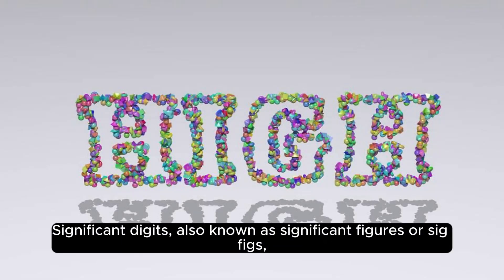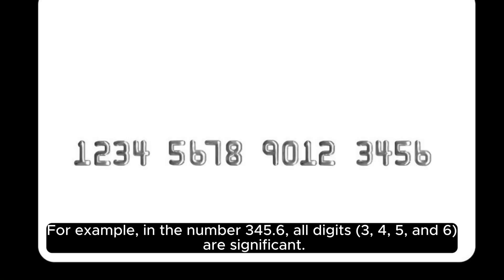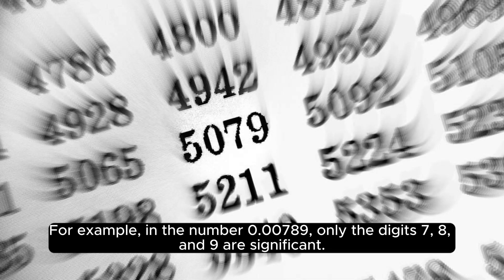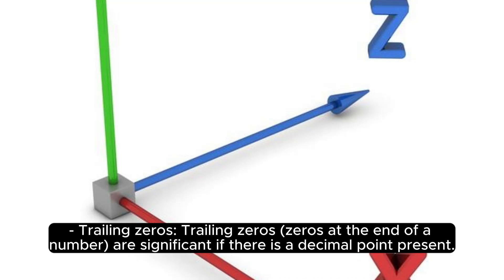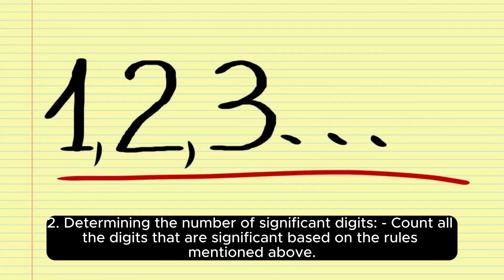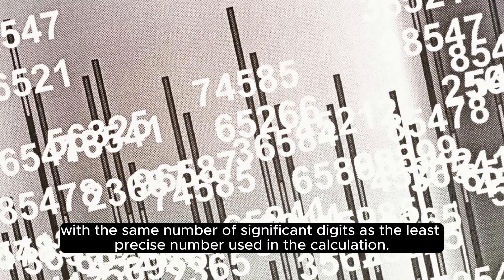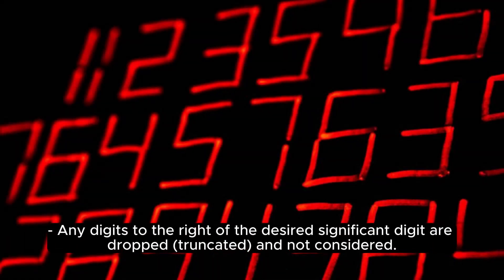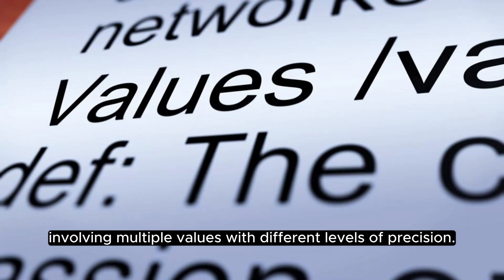SIGNIFICANT FIGURES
This video is created FOR FRESHMAN STUDENTS to follow about significant figures